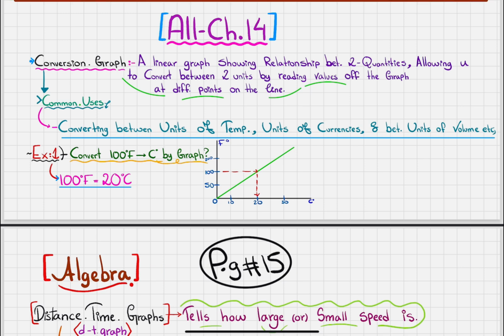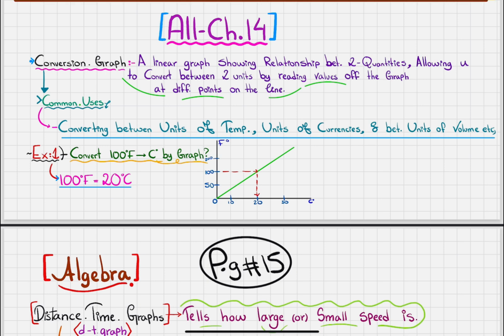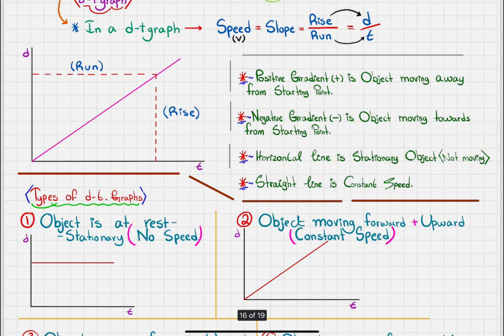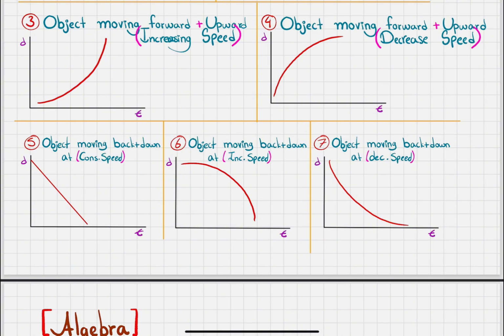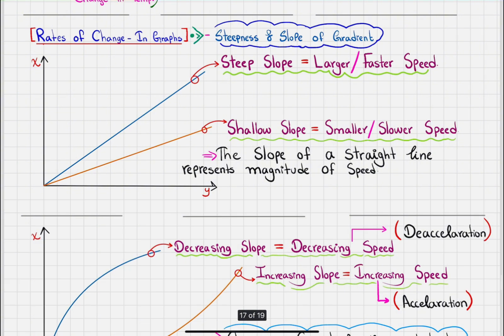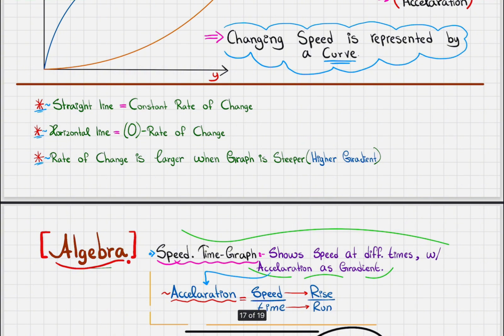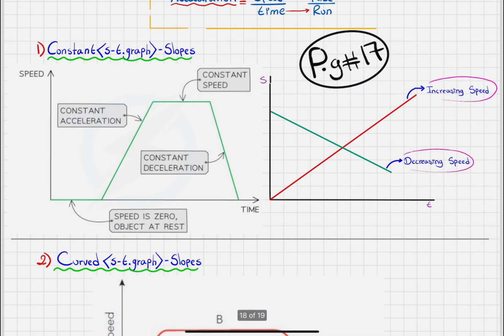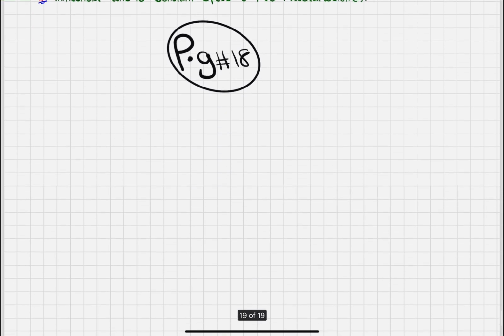EDEXCEL-Math l Topic 14 Revision Notes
In this video, we’re diving into **Edexcel IGCSE Mathematics Topic 14: Graphs in Practical Situations!** 📊✏️ Get ready to explore how graphs can be powerful tools for understanding and solving real-world problems! 🌍✨

### **Understanding Graphs** 📈
- **Types of Graphs:** Discover the different types of graphs, including line graphs, bar charts, and pie charts, and when to use each one! 📉📊
- **Reading and Interpreting Graphs:** Learn how to extract information from graphs and make informed conclusions! 🔍📝

- **Interpreting Data:** Learn how to analyze data presented in graph form to make decisions and predictions! 📊🔍
- **Problem Solving with Graphs:** Engage with practical examples and word problems that require graphing to solve! 🧩🤔

### **Key Skills** 🧠
- **Identifying Relationships:** Understand how to identify and describe relationships between variables represented on a graph! 🔗💡
- **Estimating Values:** Learn techniques for estimating values from graphs and making predictions based on trends! 🌟📉

🤝 **Let’s Connect:** We want to hear from you! Drop your questions and comments below, and let’s navigate the world of graphs together! 💬✨

👉 **Watch now and unlock the secrets of graphs in practical situations!** 👈